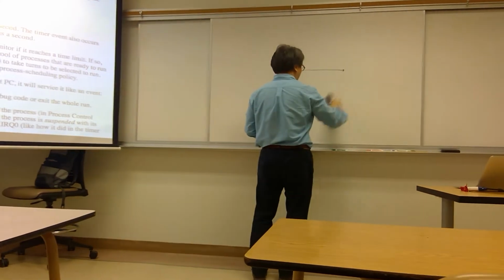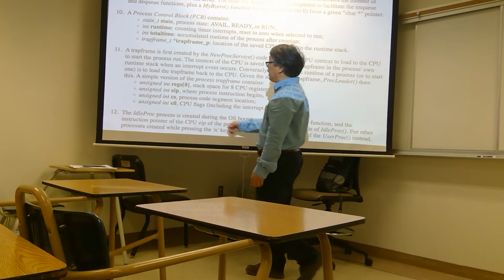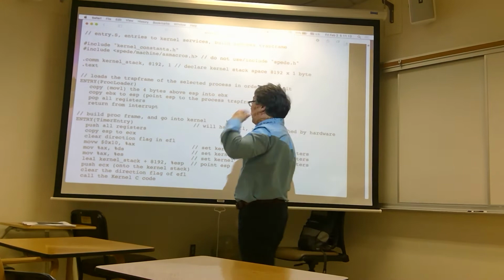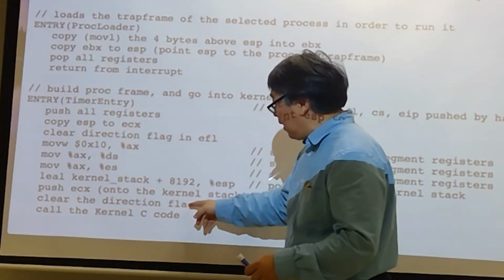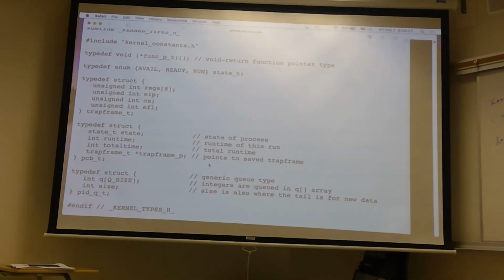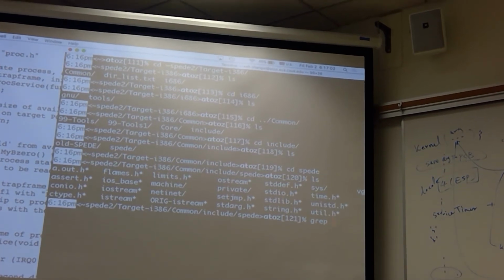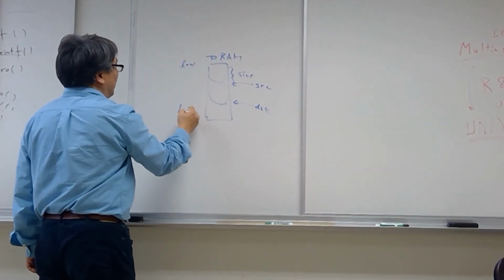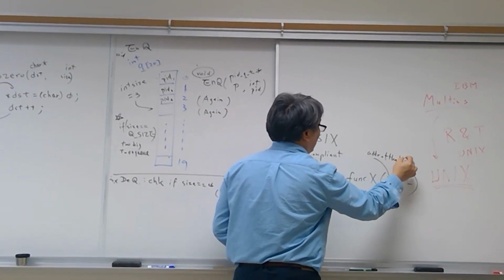CSC159 | CPE159 | Lecture 2 | Feb 2nd, 2018 | Weide Chang | CSUS ECS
Lecture on Phase 1 Assignment